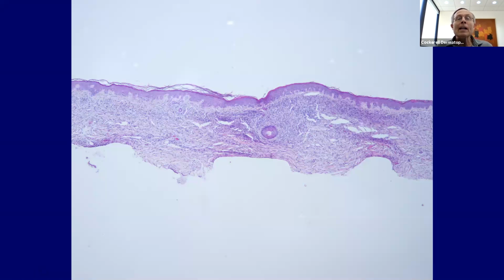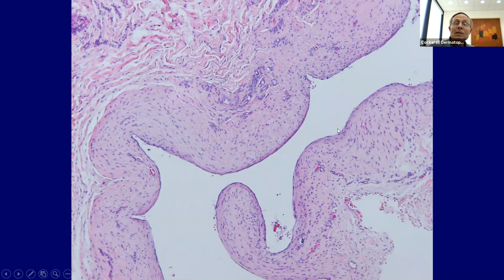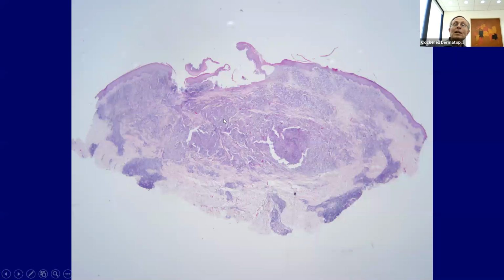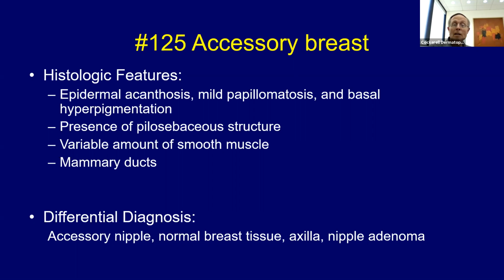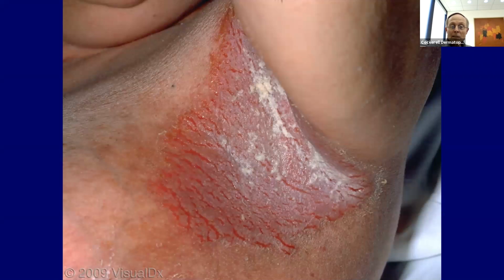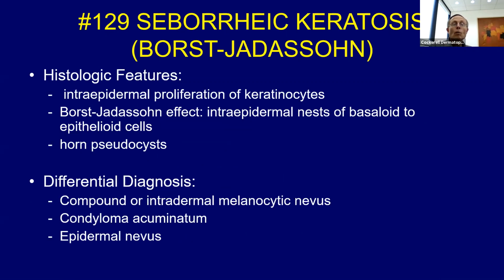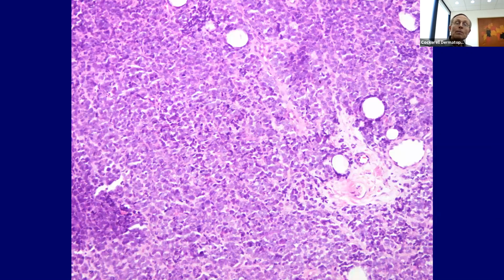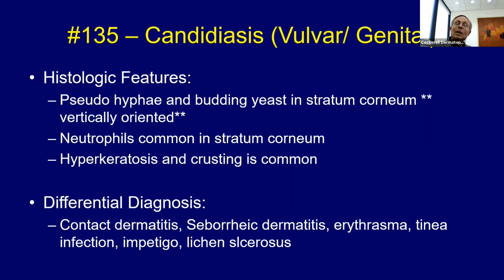Unknowns | Episode III